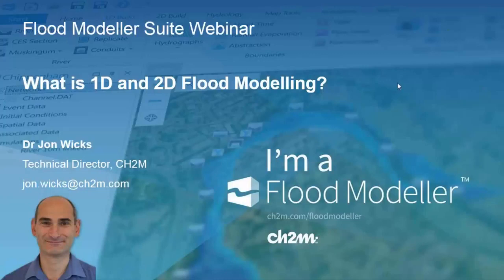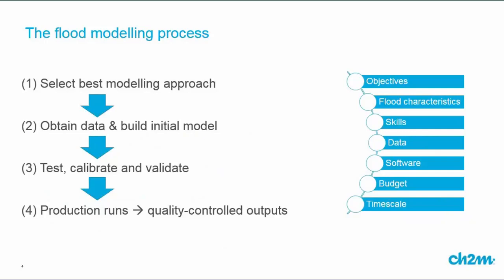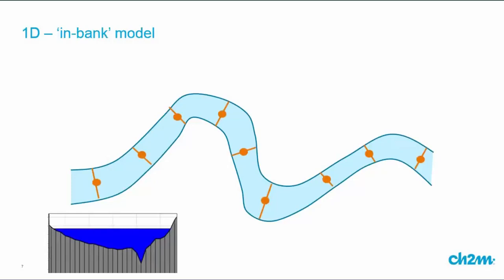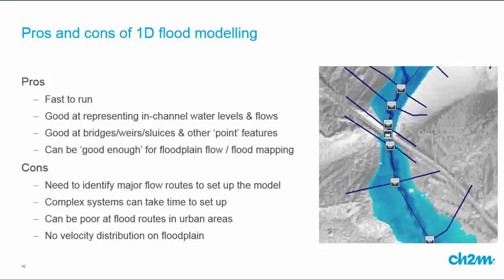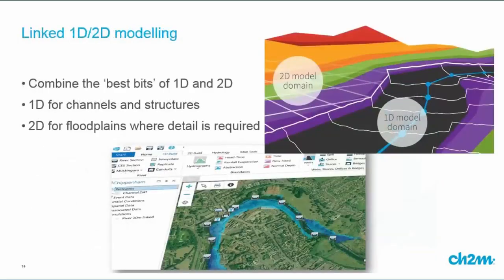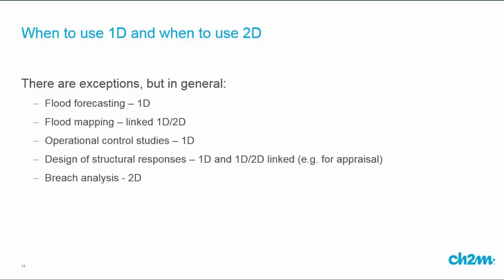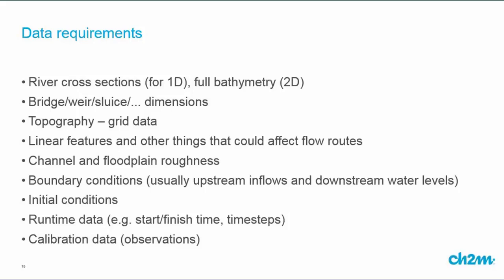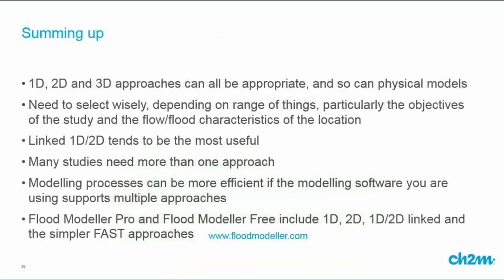1D and 2D flood modelling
flood analysis simulation "modeller"